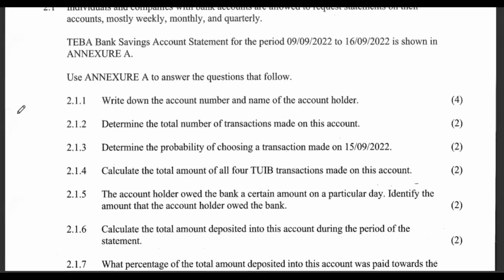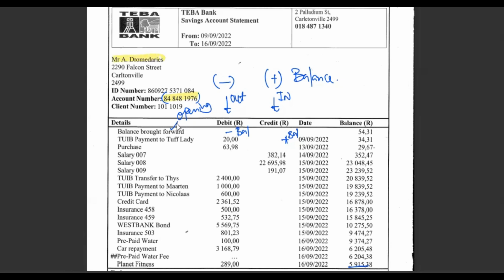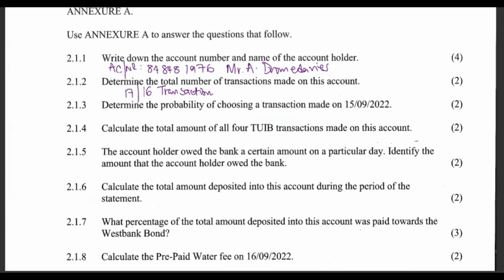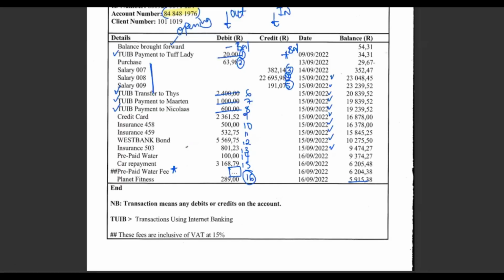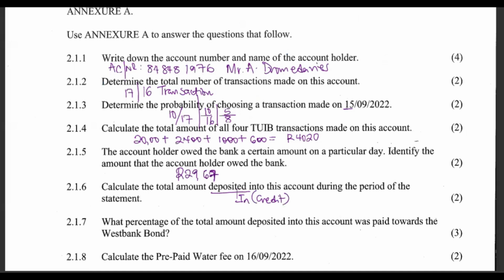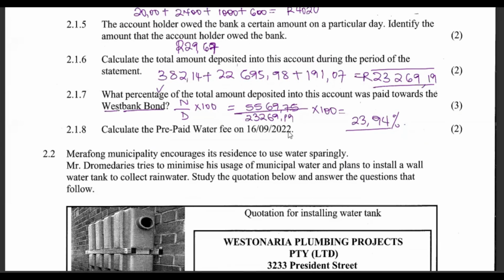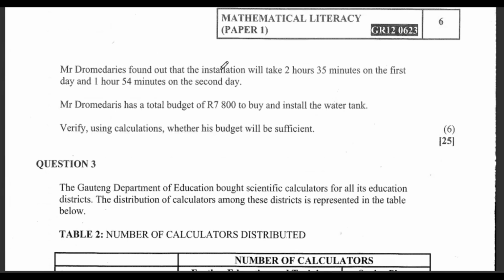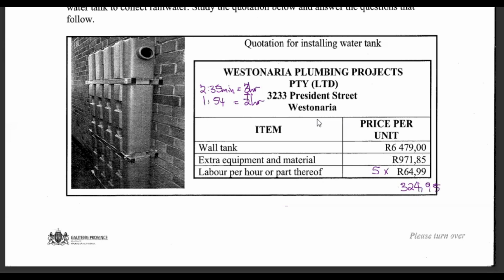2023 GDEMLIT P1 Qn 2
Grade 12 Maths Literacy Exam Paper Memos